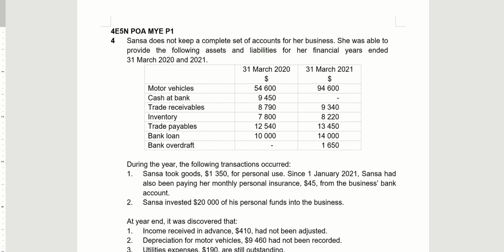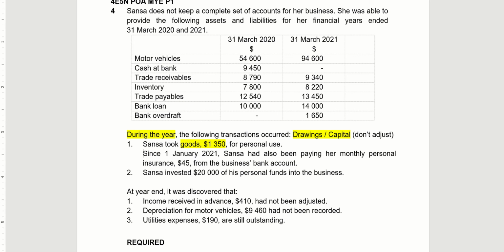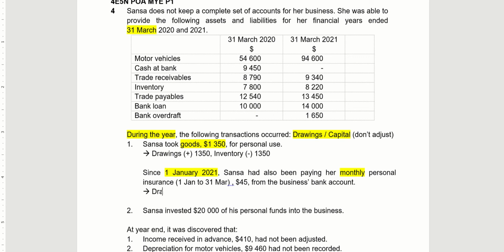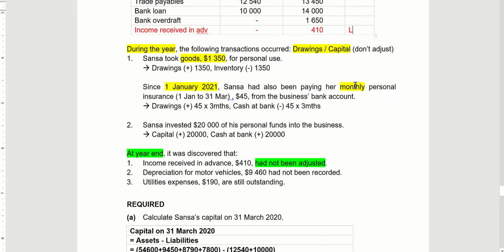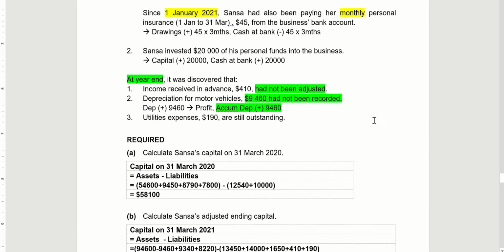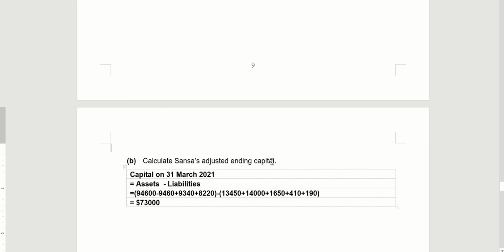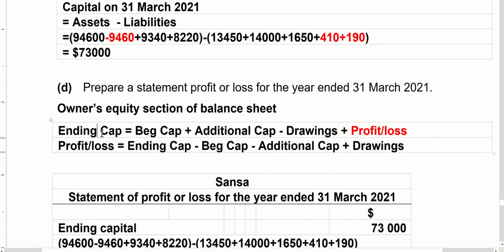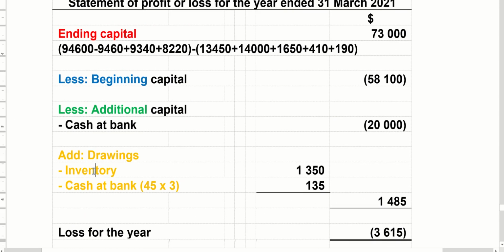2021 POA MYE 4E5N P1Q4 - Explanation